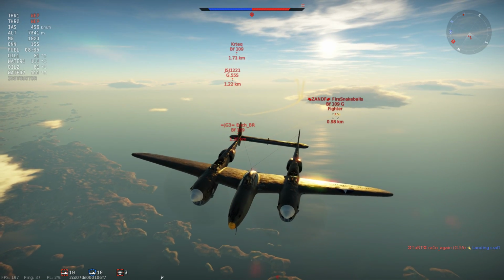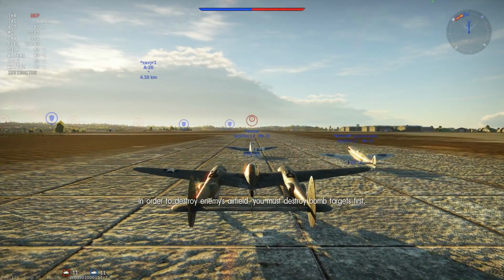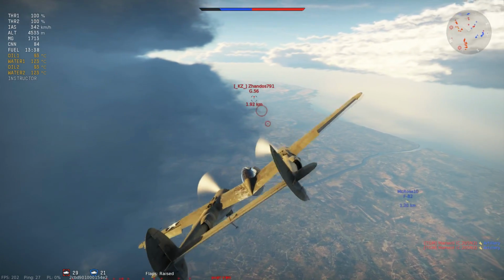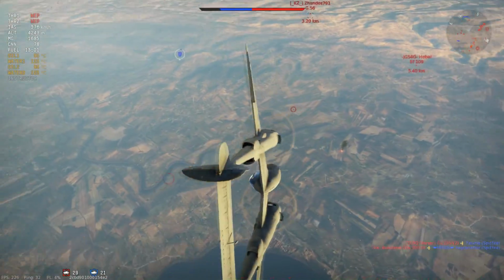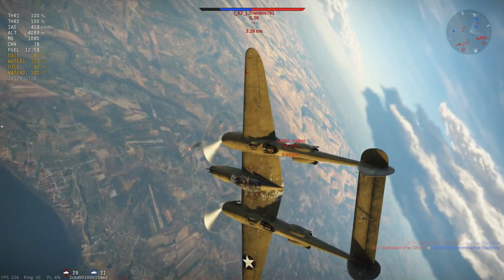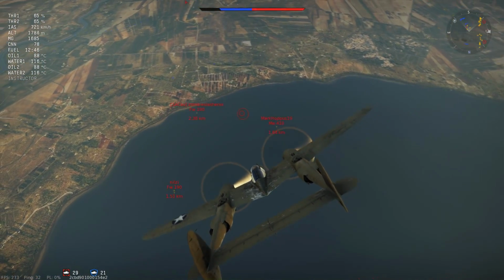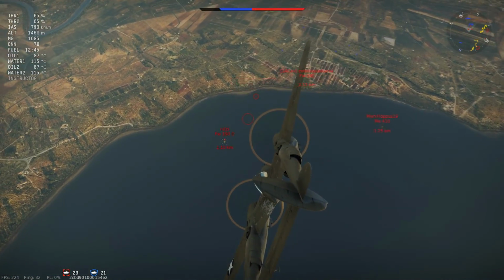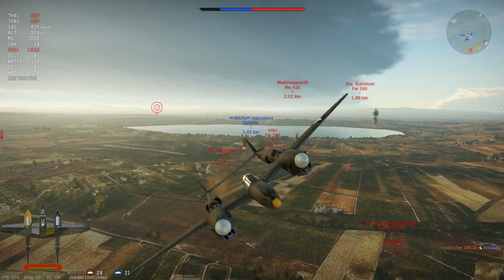War Thunder || P-38K - Frustrating And Overpowered At The Same Time ...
Some planes have a defined advantage. The P-38K seems to be superior in climb rate and high altitude performance, however it is surprisingly challenging to make that work against disciplined and experienced teams like the germans and the new italians!
Rarely was I so frustrated by my team or rather the lack of like in this plane!